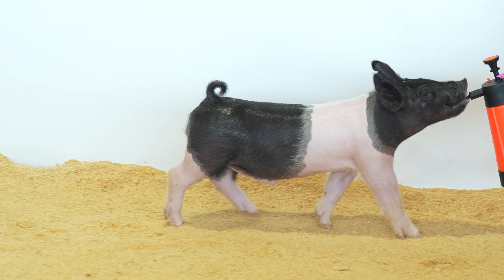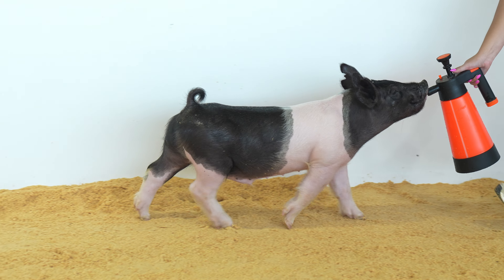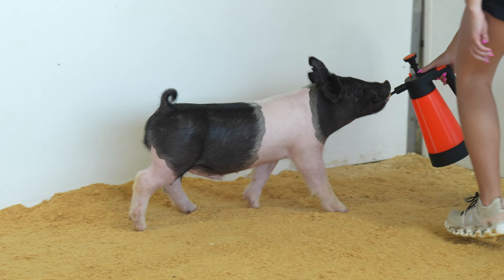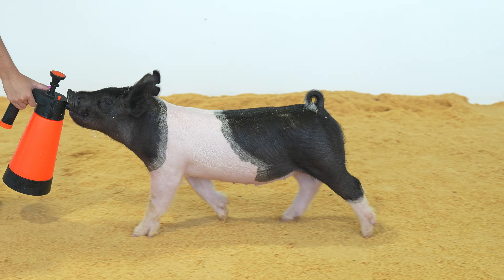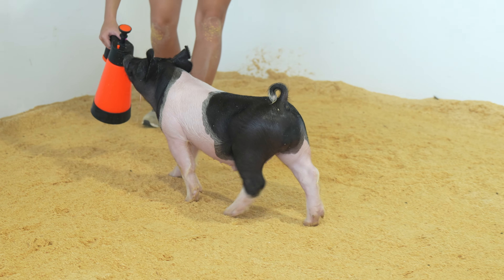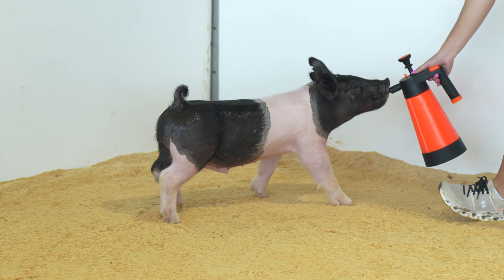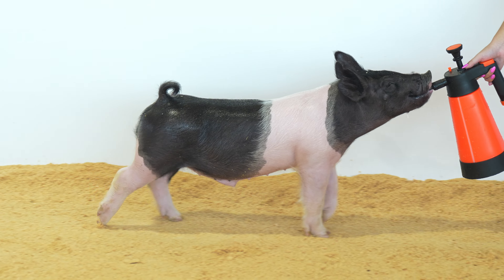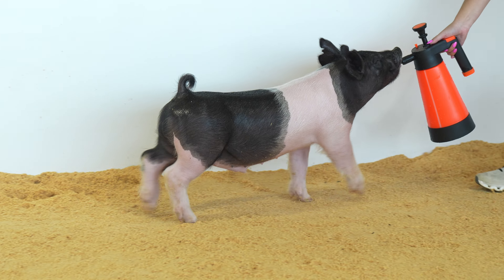TKO Genetics | 8-15-24 | 12-6